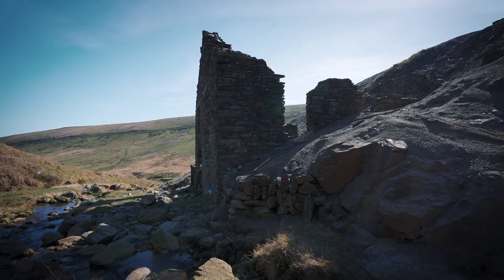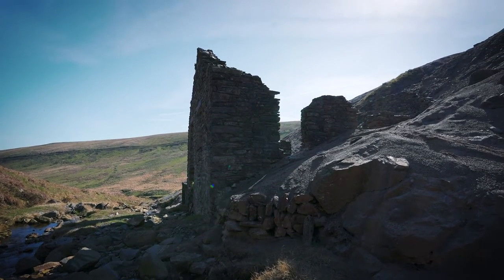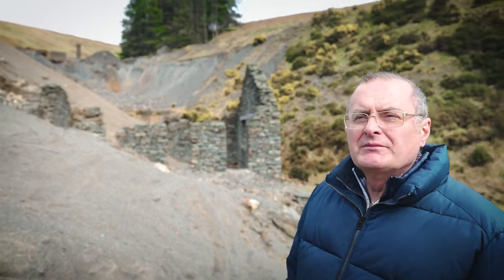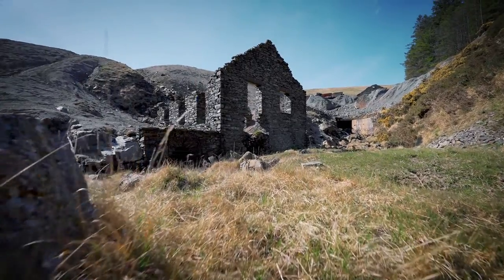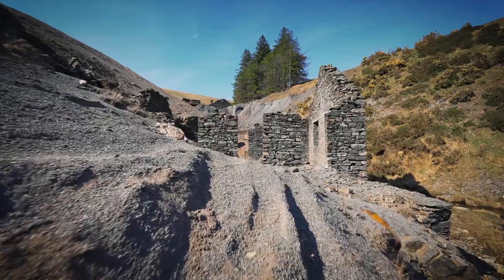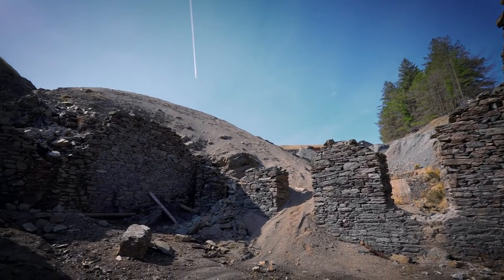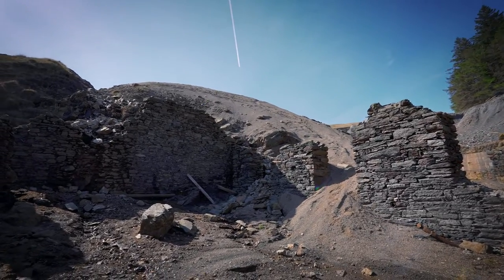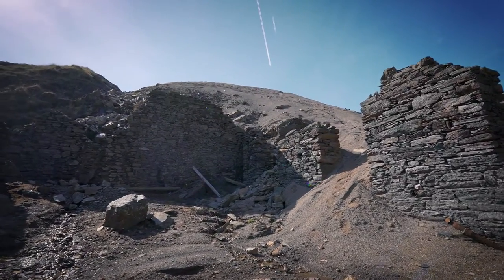The Turbine House, Snaefell Mine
An explanation of part of the remains of the Snaefell Mine.
Slowly being covered by the deads which are falling down over it, the turbine house has a fascinating story dating back over a century.

This is a part of a tour of the site by Andrew Scarffe. The full tour is available to watch

Also available is a short film about the Snaefell Mine Disaster of 1897

Andrew Scarffe is the author of 'The Snaefell Mine Disaster,' published in 2022 and now available from all good Manx bookshops.